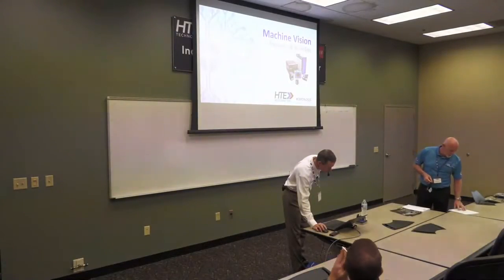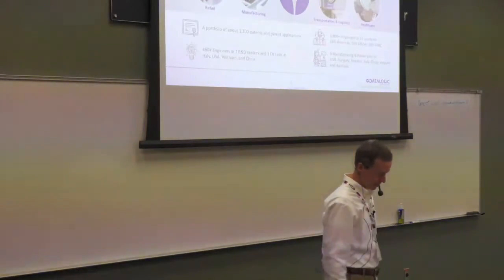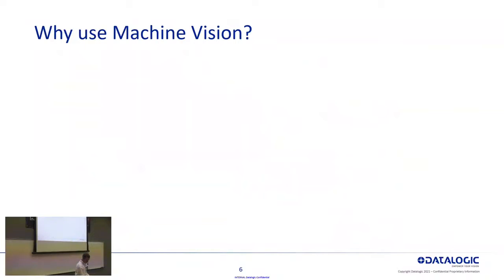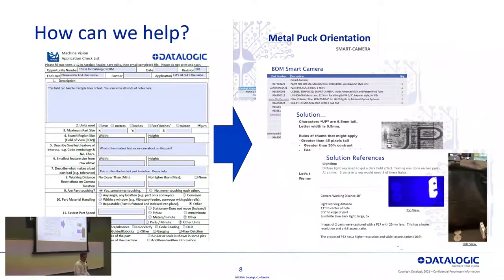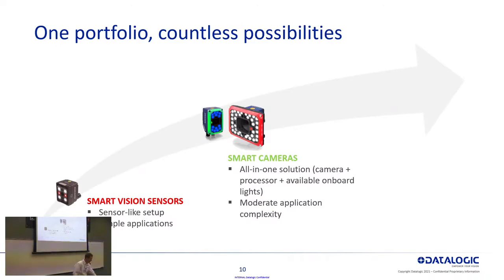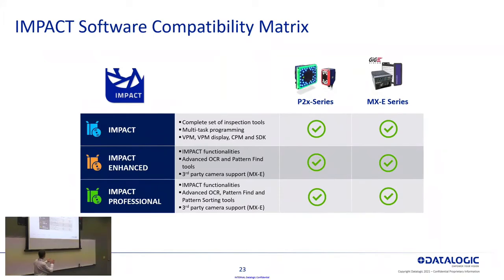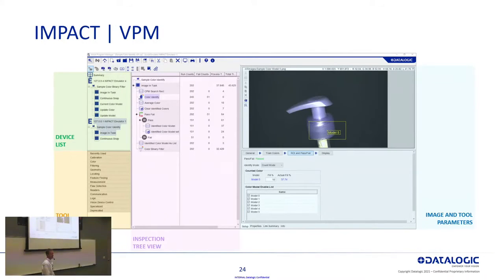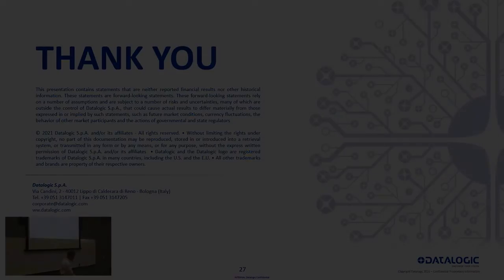HTE Automation LiveStream Presenting DataLogic Machine Vision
With the first good-read "beep" Datalogic ushered in the beginning of the data capture industry.  And now Datalogic leads the globe in automatic data capture and factory automation with technology based products and services born out of more than 1,200 patents. Datalogic makes barcode readers, mobile hand-held computers, industrial smart sensors for detection, measurement and safety, machine vision and laser product marking systems are the core of Datalogic's solutions.